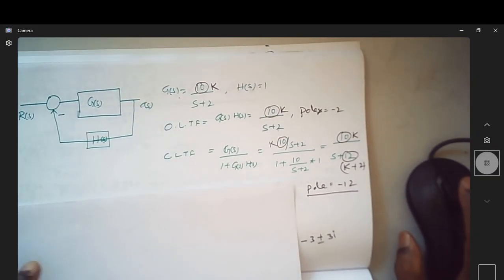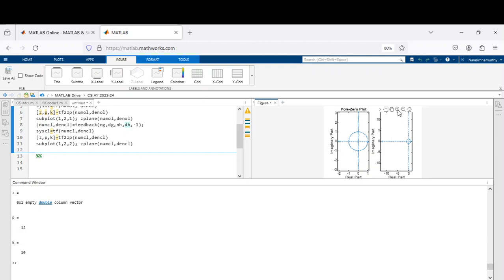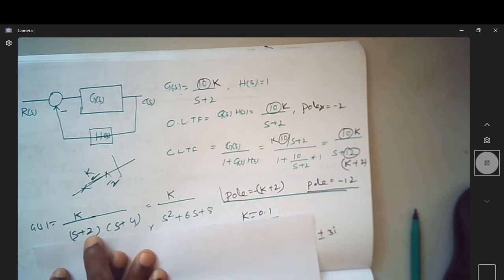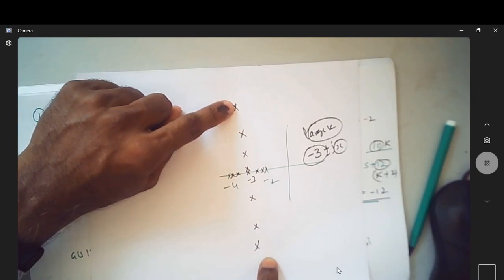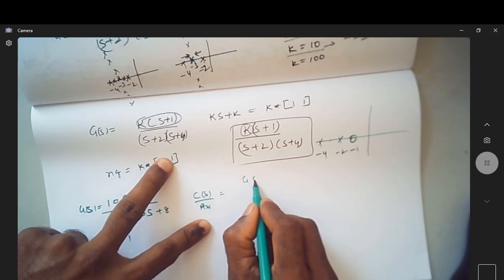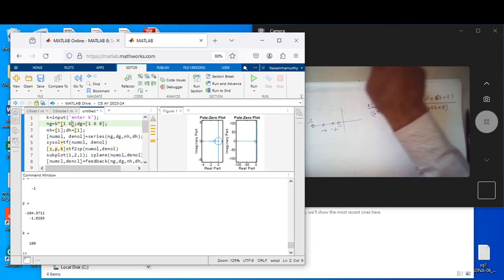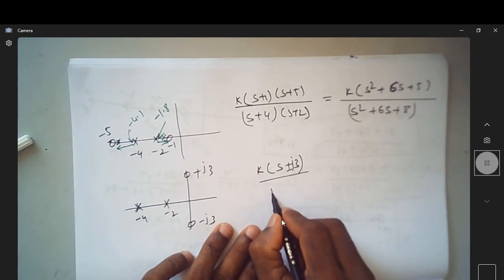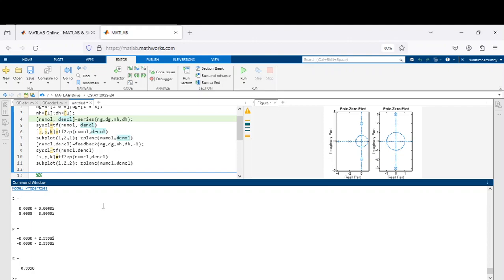MATLAB code #1 OLTF, CLTF